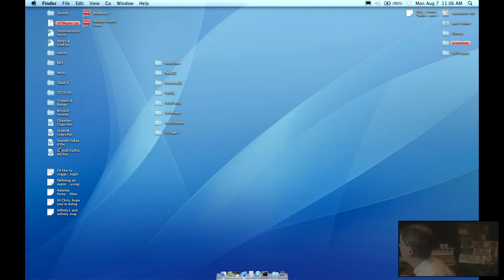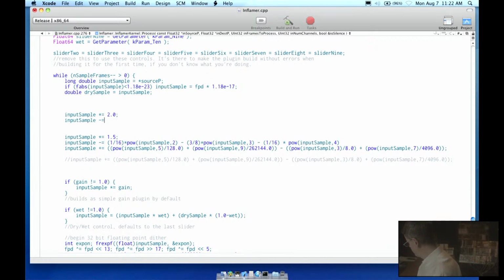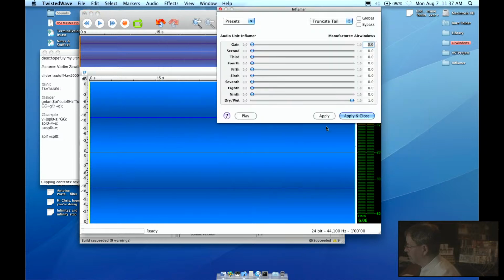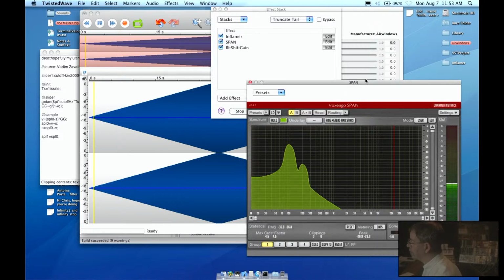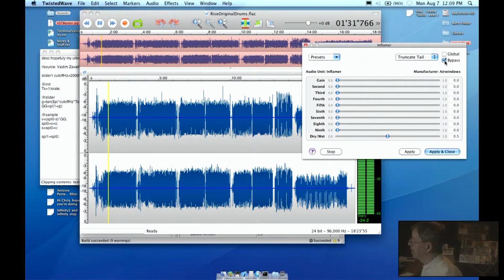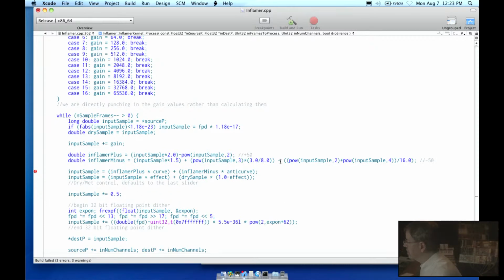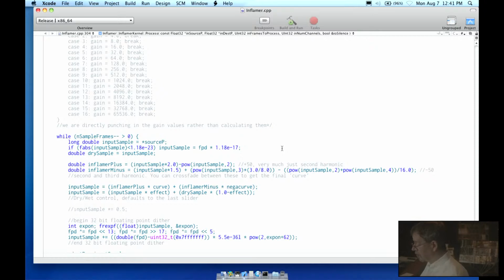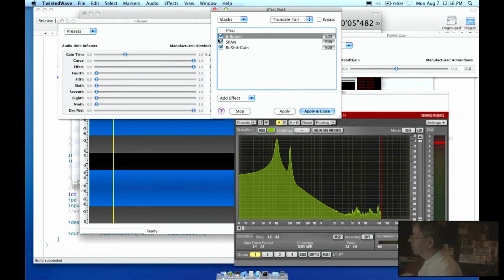Airwindows Coding Stream: let's make an Inflator!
I found info on Oxford Inflator, let's see if we can make an Airwindows plugin along those lines :)